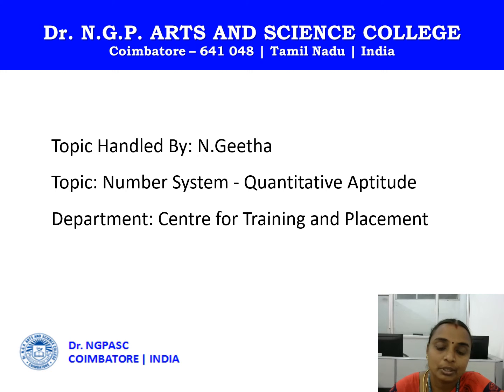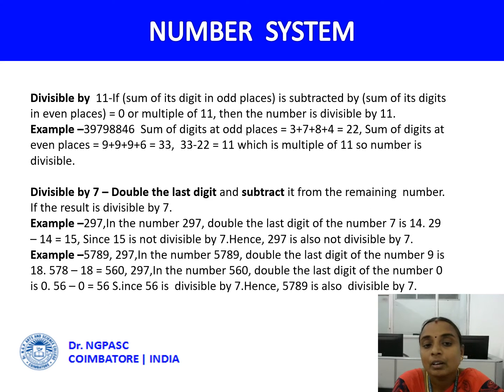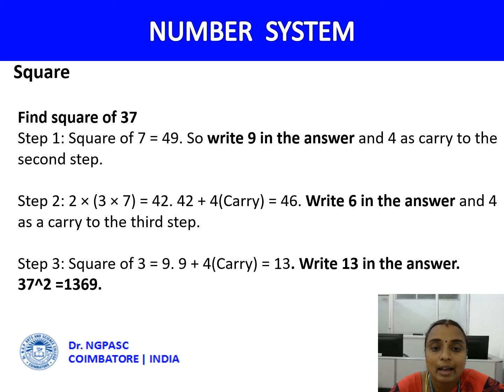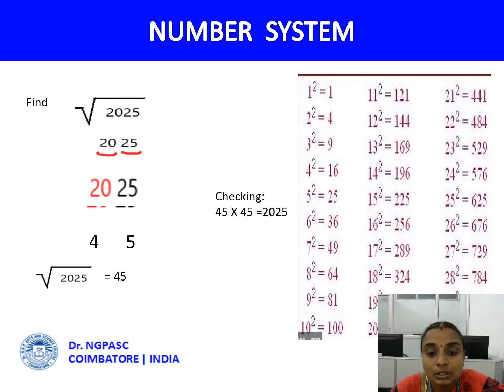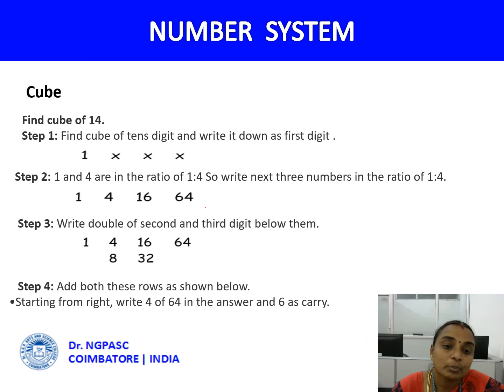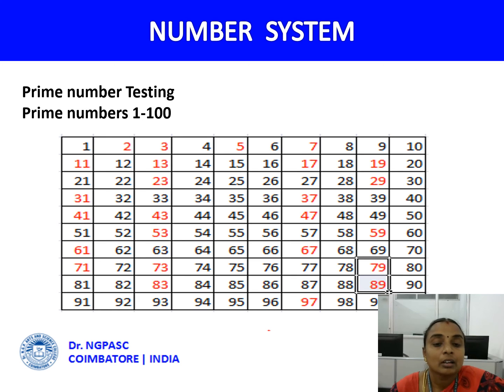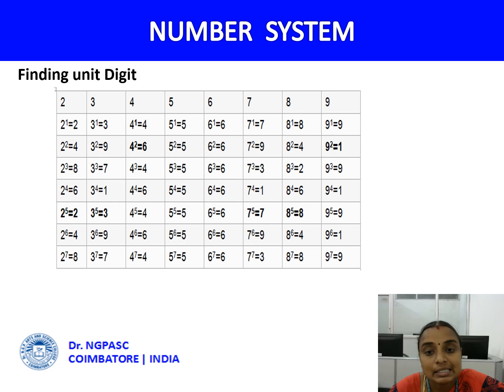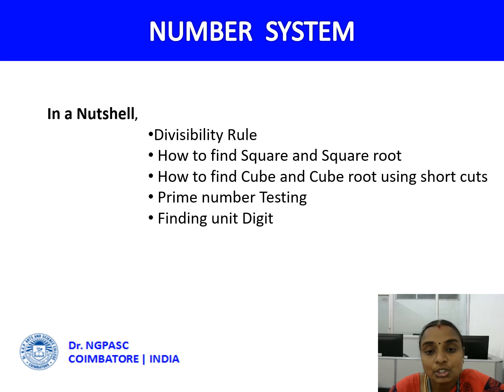Number System Aptitude